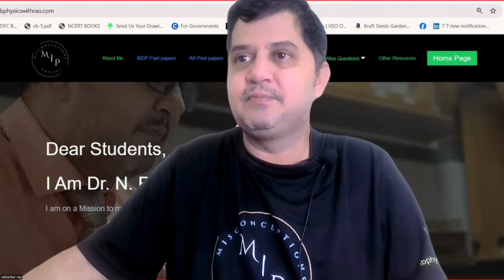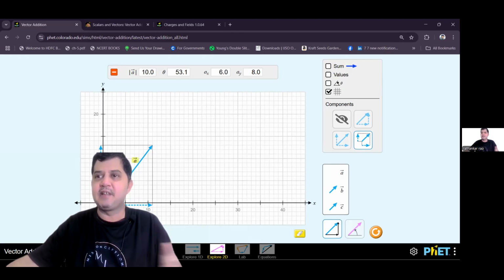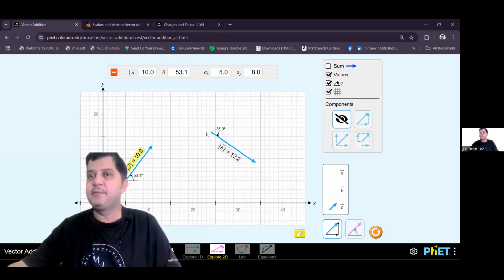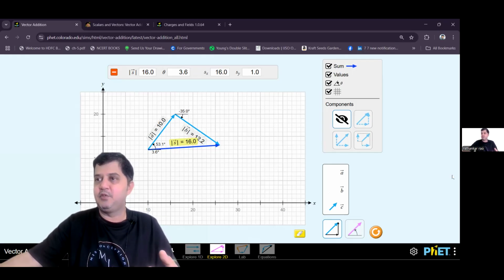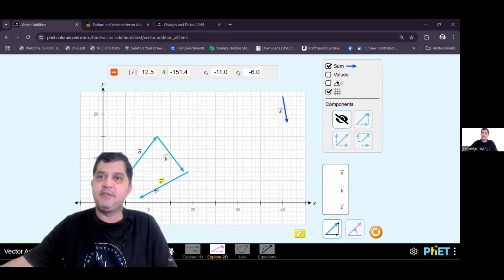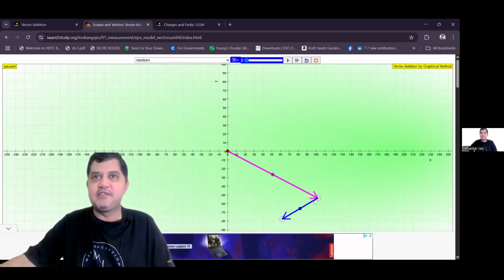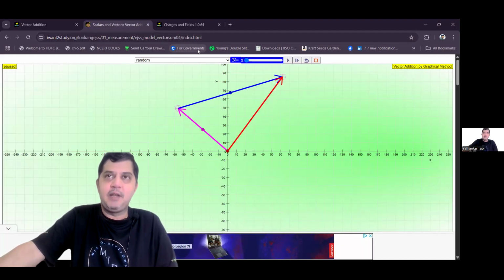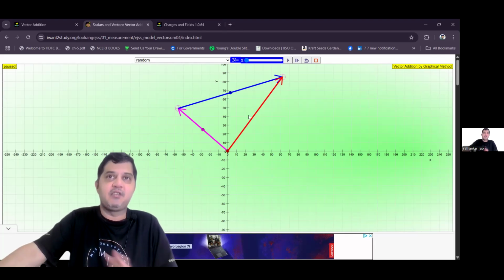5. Deep Learning in Physics: Vectors – One Concept, Multiple Simulations, Deeper Learning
5. Deep Learning in Physics: Vectors – One Concept, Multiple Simulations, Deeper Learning